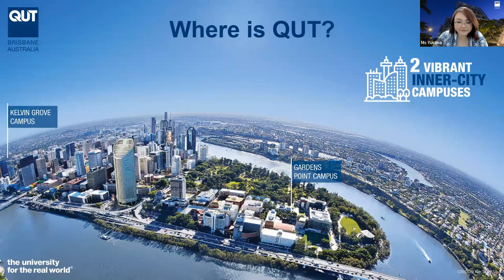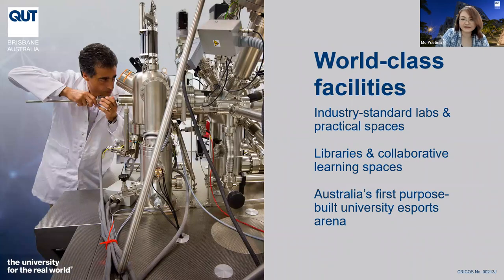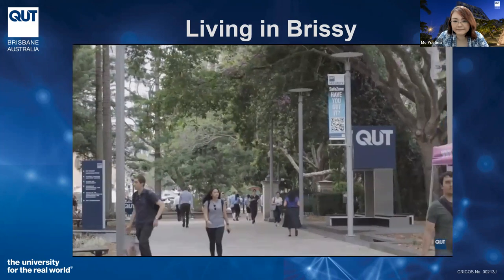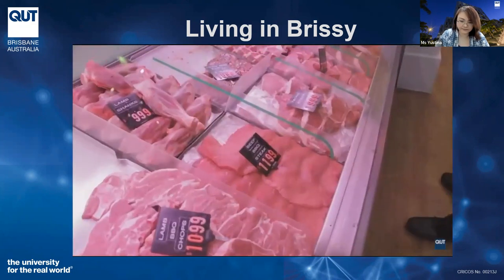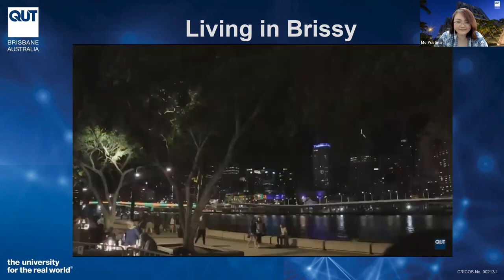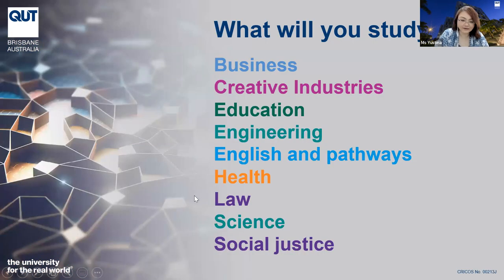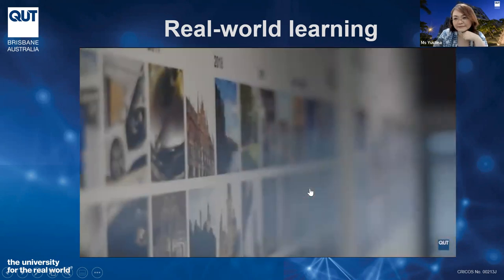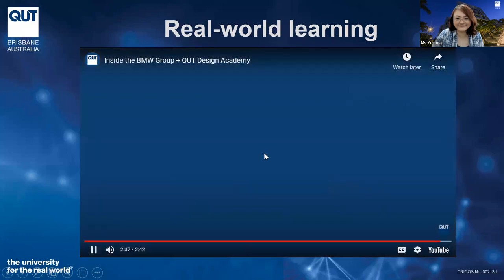Queensland University of Technology | Life as an International Students at QUT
Want to find out more about studying overseas? Register for Feb 2022 IDP Study Abroad Open Day Now

IDP Singapore provides:
 FREE education advises to overseas universities
 FREE certification of your documents for submission of your documents to overseas university
 Application fee to most universities can be waived by IDP* (T&C Applies)
 FREE Visa application assistance guidance
 FREE Pre-departure briefings